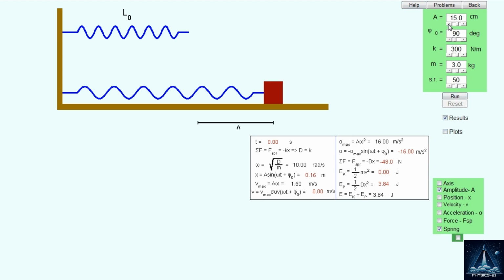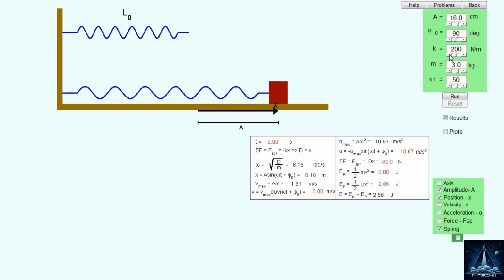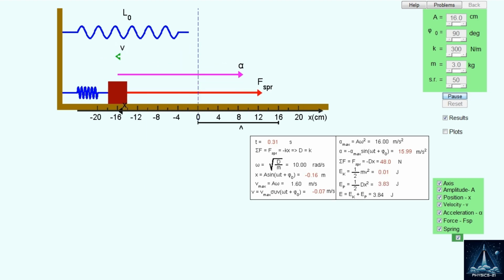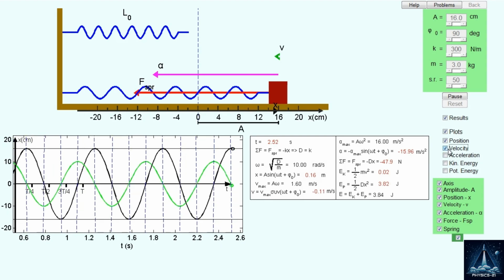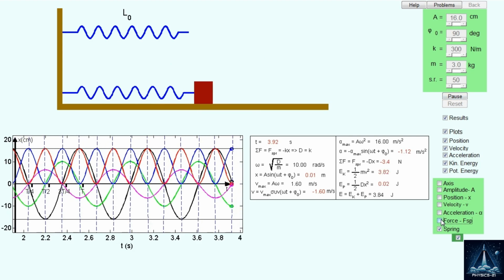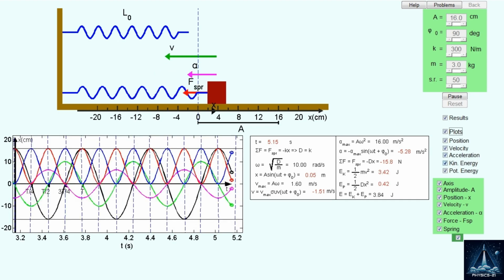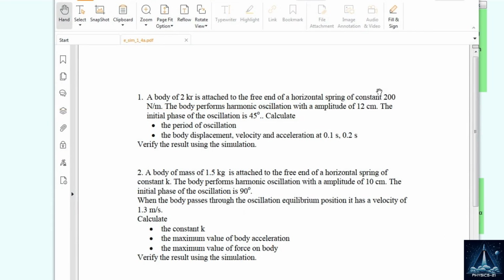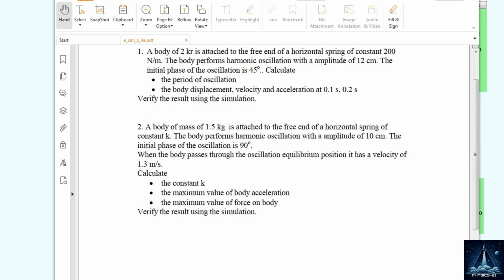Oscillations Guide: Body Tied to End of Horizontal Spring Tutorial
Welcome to Physics-21, where advanced physics concepts come to life through interactive and practical learning! 🌊

In this tutorial, we explore the motion of a Body Tied to the End of a Horizontal Spring, a key topic in the study of oscillations. This video, designed for upper-level students, dives deep into how forces like tension and restoring force create harmonic motion. Using Physics-21’s simulations, you’ll get to visualize and experiment with the oscillations of a mass-spring system, understanding how parameters like spring constant and mass affect the oscillatory motion.

What You’ll Learn:
The fundamental principles behind simple harmonic motion in a horizontal spring system.
How the spring constant, mass, and displacement affect the oscillation period and amplitude.
A step-by-step guide on using Physics-21 simulations to experiment with oscillatory motion and observe energy transformations.
At Physics-21, we combine theory with hands-on simulations to make learning dynamic concepts like oscillations straightforward and engaging. This tutorial provides a detailed look at how a spring system oscillates and allows you to experiment in real-time.

Explore More:
📚 Upper Level Physics: Continue mastering advanced topics in our Upper Level section for deeper learning.
🔍 Oscillations: Discover more tutorials and simulations that explore oscillatory motion and related phenomena.

Why Physics-21?
Interactive Learning: Gain a deeper understanding of physics concepts through our interactive, simulation-driven tutorials.
Expert-Crafted Content: Our tutorials are created by physics professionals to ensure clarity and accessibility.
Learn On Your Own Time: Study at your own pace with flexible content tailored to fit your schedule.

Physics-21 makes mastering oscillations simple and engaging with our interactive learning tools!